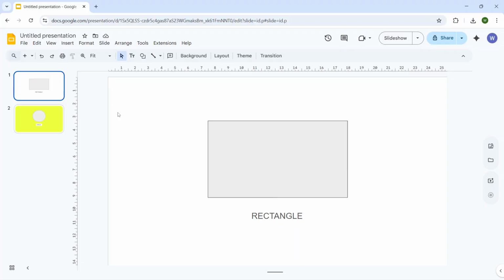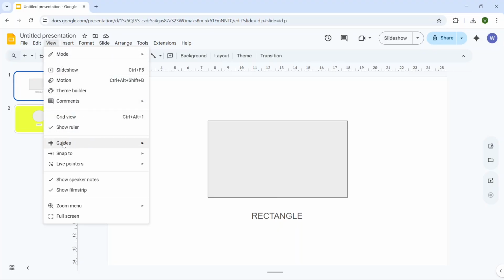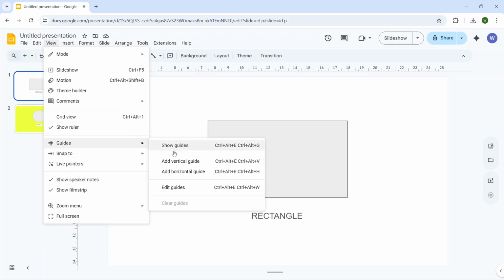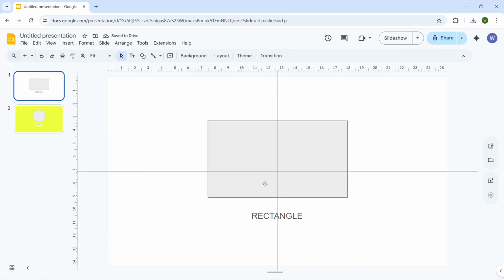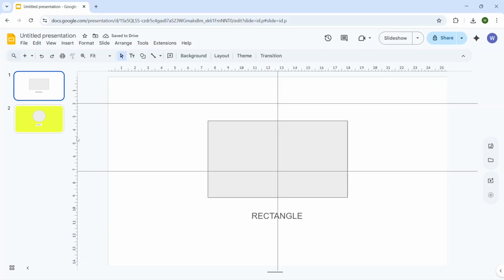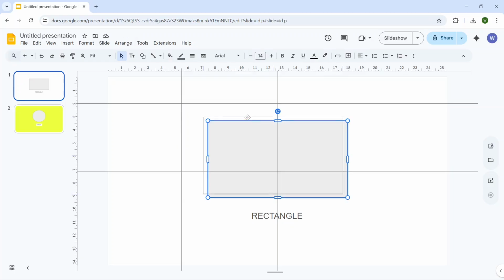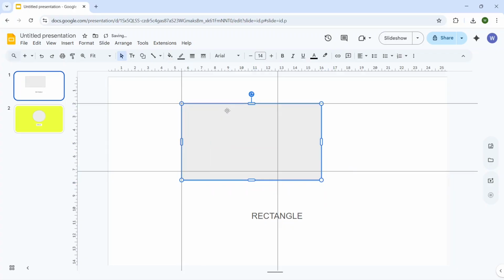How to Show Guides in Google Slides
Learn how to show guides in Google Slides to align text, images, and shapes for a clean and professional layout. Guides in Google Slides help you align and position elements precisely on your slides. They are especially useful for creating clean, well-structured presentations.